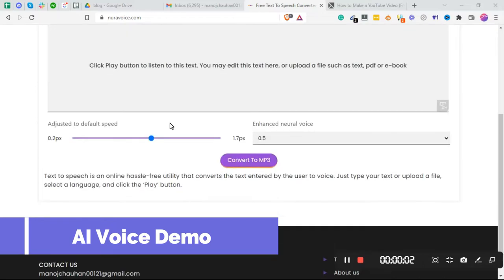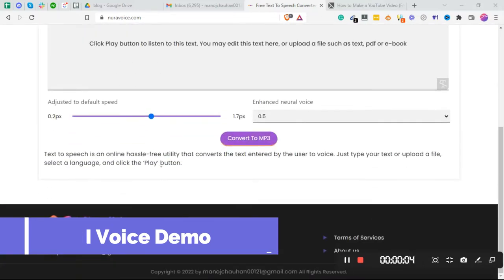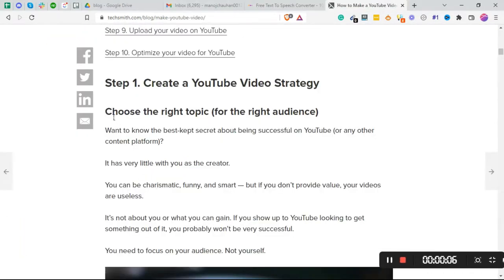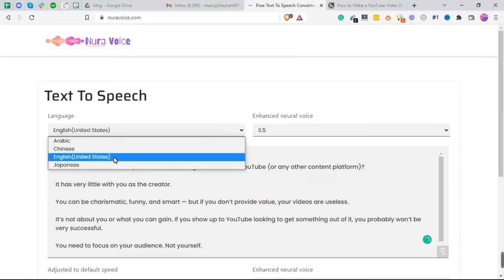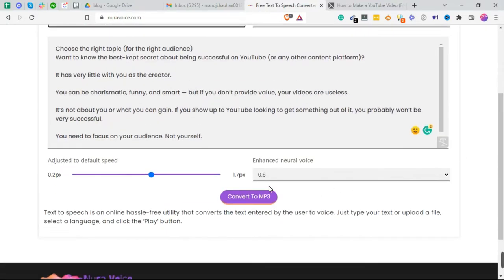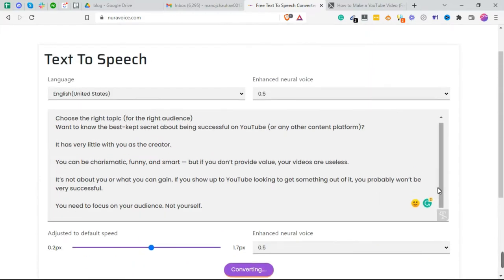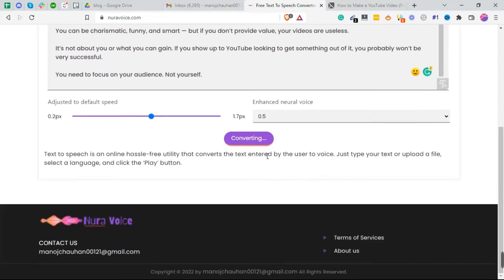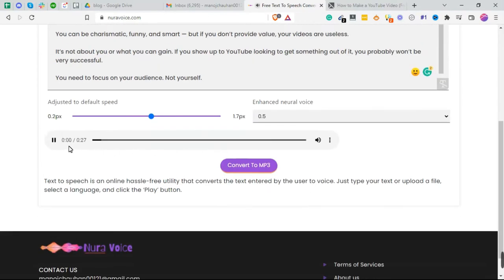Best Text to Speech Software for Youtube Videos | Free AI Text 2 Speech Generator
Are you looking for a FREE 100% Human Voice Text to Speech generator for personal and commercial use? If yes, then we have created a free AI text to speech generator. We will try to keep this tool free forever with few limitations.

Please share your feedback this tool is still under development. I just wanted to make it live ASAP.

Hope you'll get benefit from this tool.